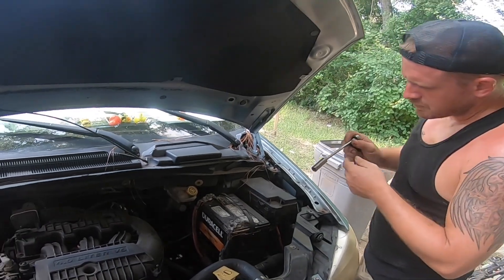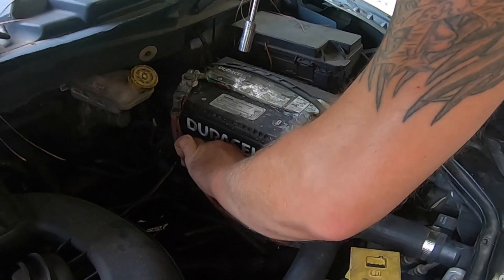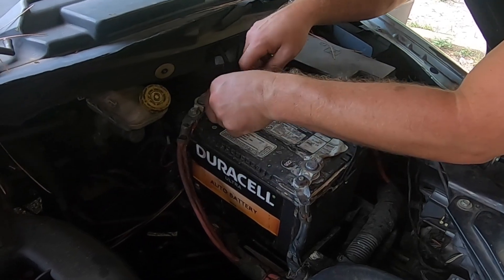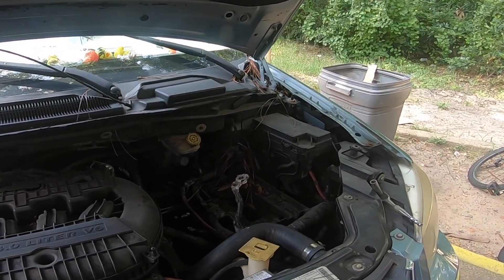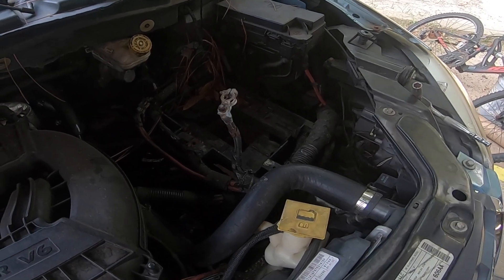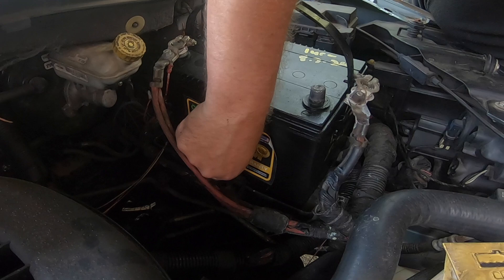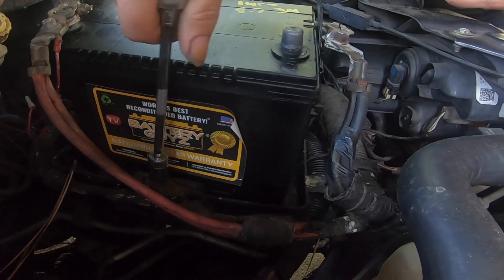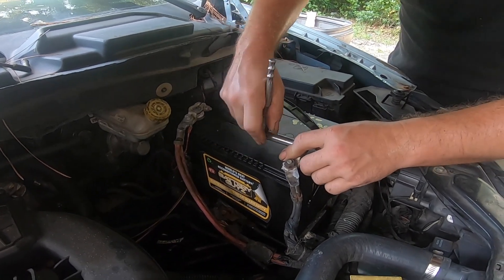How to Install a 2009 Chrysler Town & Country Battery | Step by Step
In this video, Battery Guyz will show you how to quickly, easily, and properly remove and install a 2009 Chrysler Town & Country battery, step by step.

Tools:
Gloves
13mm socket
Long extension
Ratchet
10mm wrench or socket

Timestamps:
0:00 Intro
0:11 Step 1
0:54 Step 2
2:16 Step 3
2:20 Step 4
2:59 Step 5
3:13 Step 6

*Environmentally Friendly
*Help Save the Planet
*Save Money